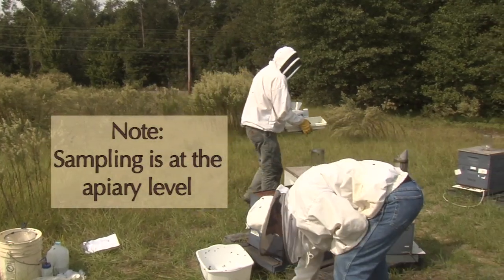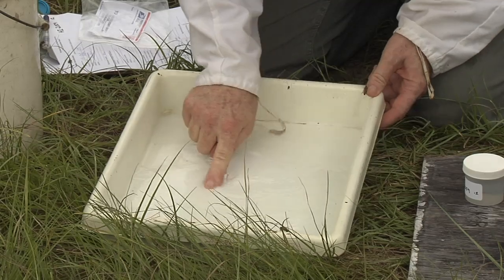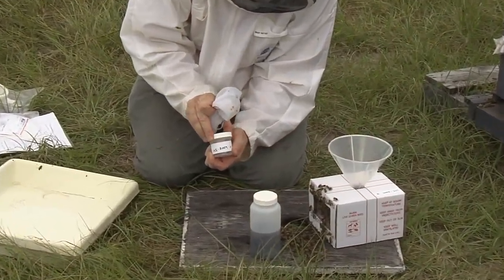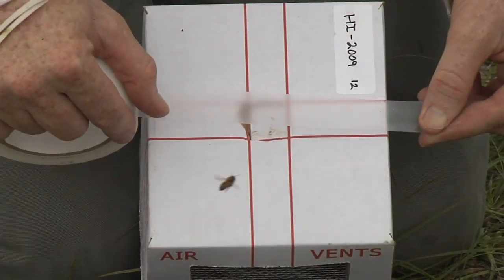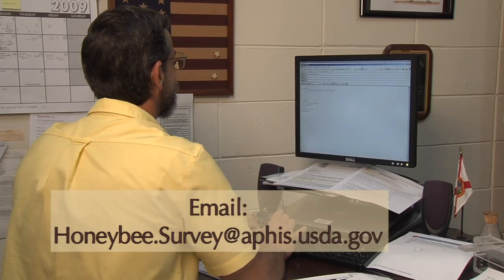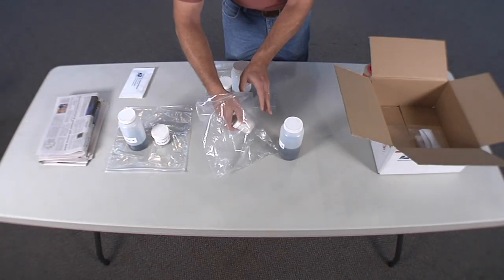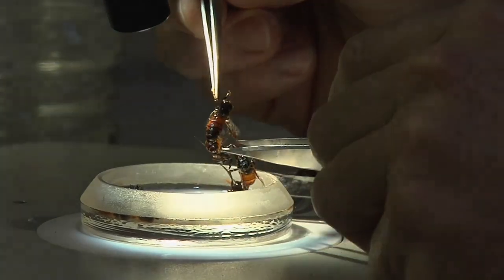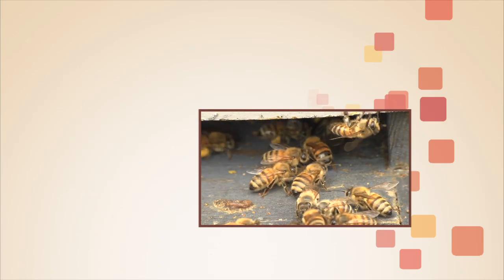USDA National Honey bee Survey (part 2)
This training video will train state and local apiary inspector how to properly collect and submit samples for the USDA National Honeybee Survey. This is collaborative effort between state and federal partners. The information gathered from this survey will be used to determine the level of pest and disease in the US honeybee population.